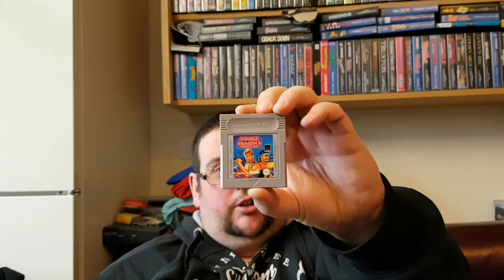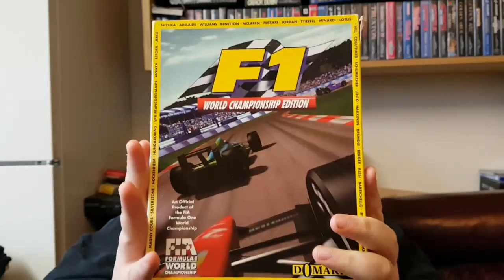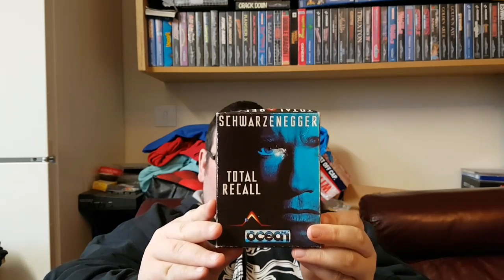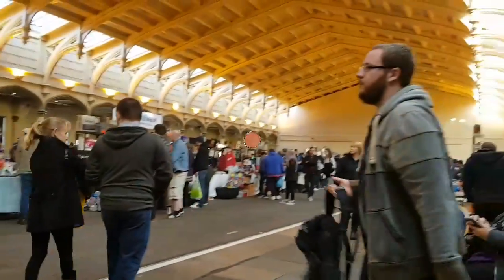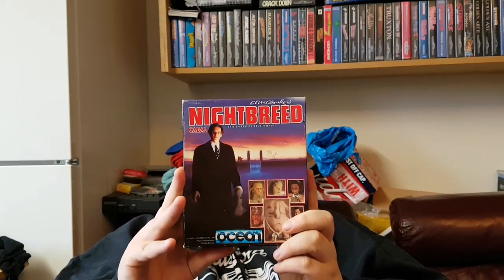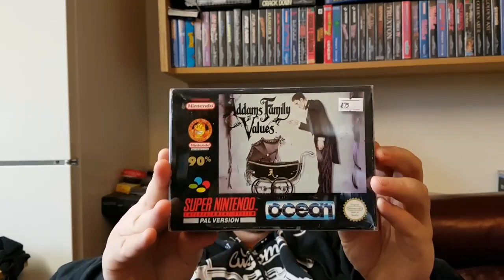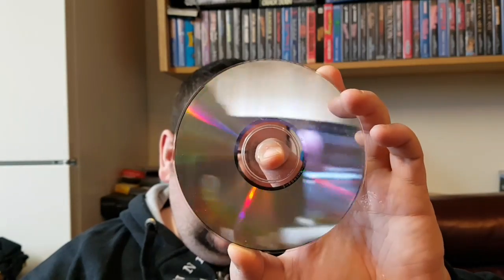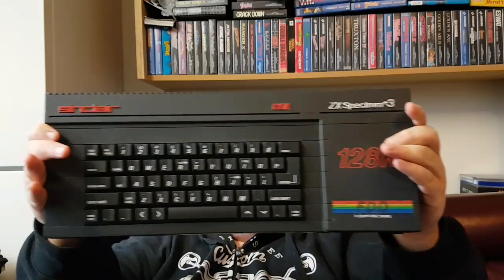Bristol gaming market 2 and EBay pick ups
Join me as I look through what I've picked up at Bristol gaming market and off eBay over the last couple of weeks cheers!